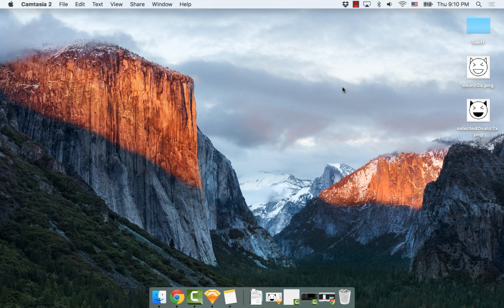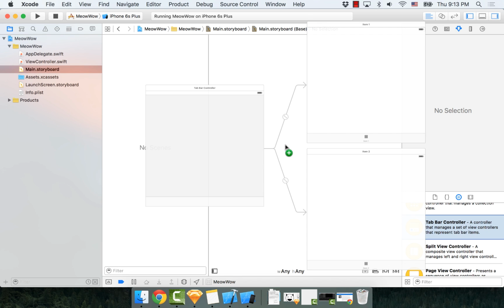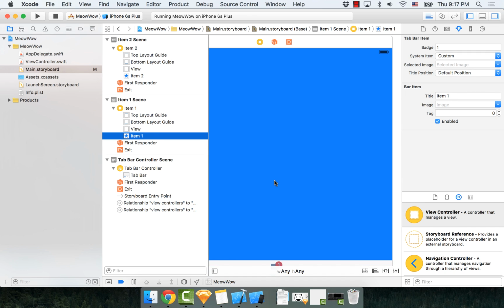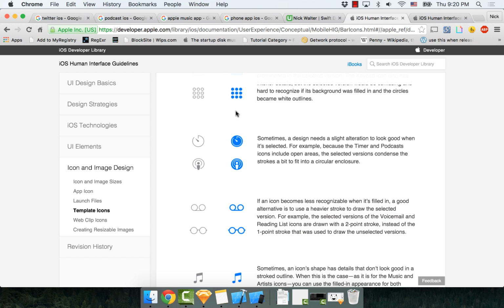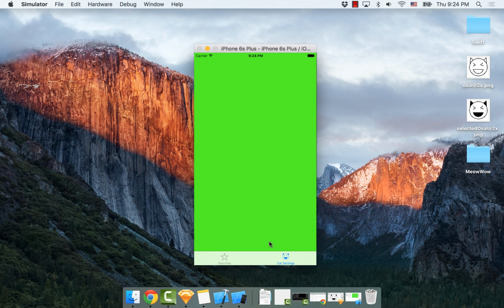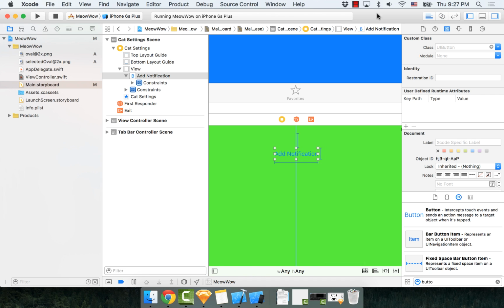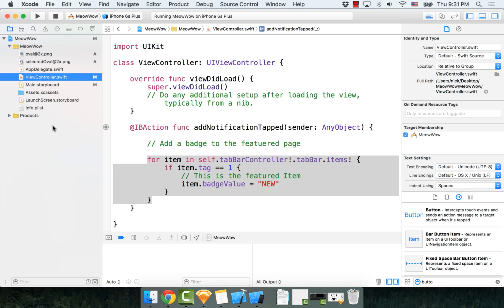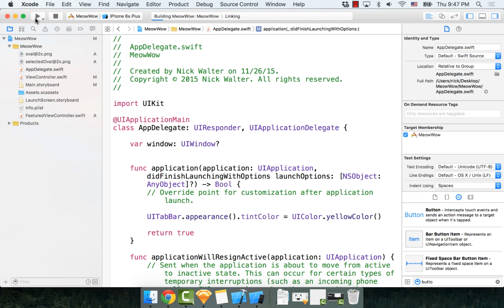UITabBarController Tutorial with Swift 2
For my full course on how to make iPhone apps, go

Learn how to add a Tab Bar Controller to your app!